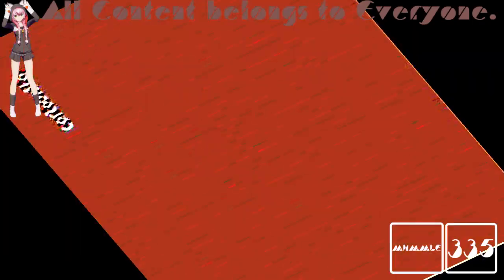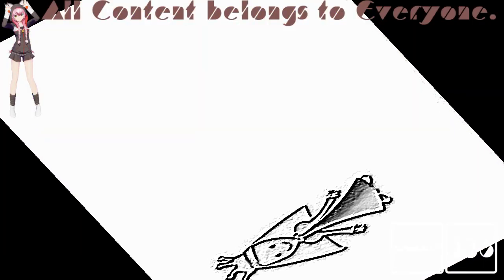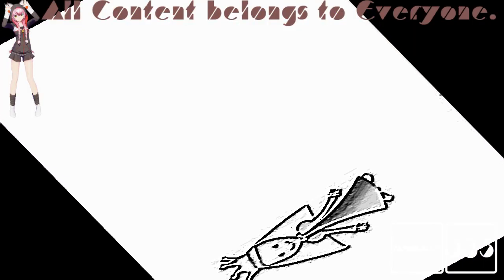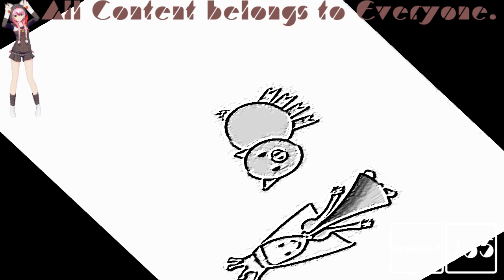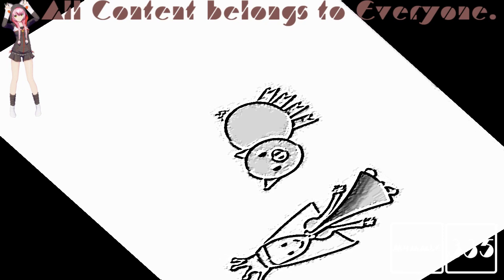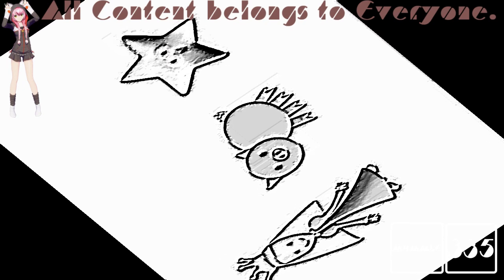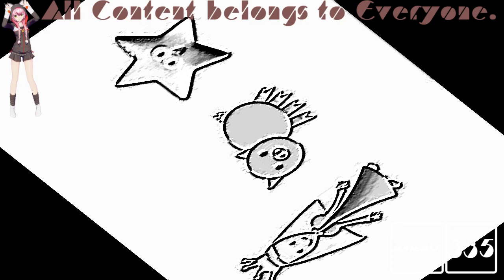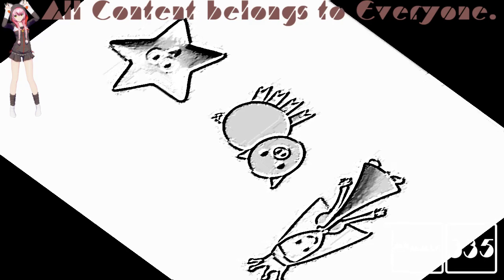(REQUESTED) Cartoonito Karaoke - Old MacDonald In Rotating Robot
and all the MHMMLE335 logos